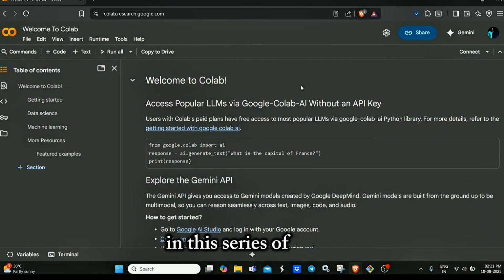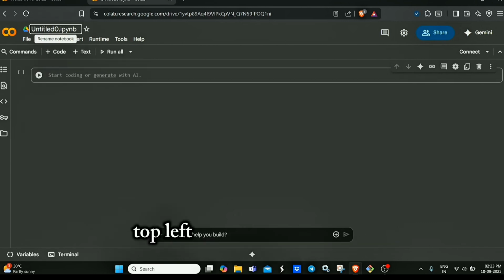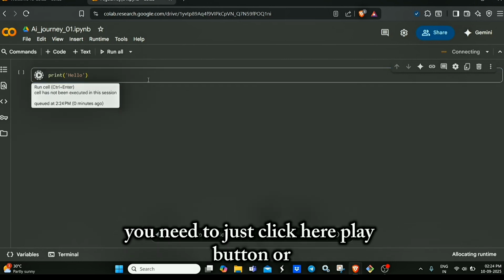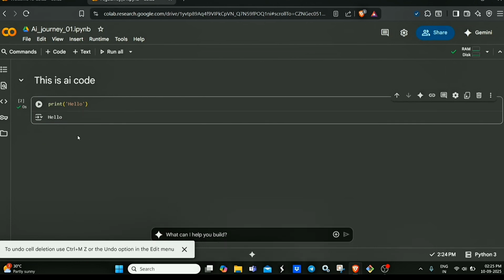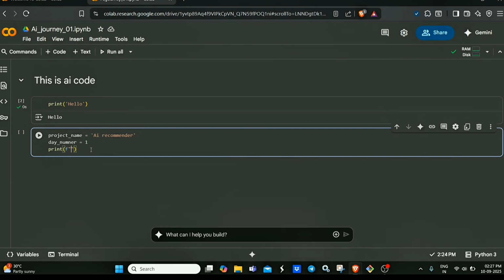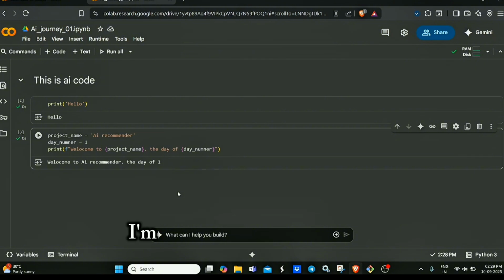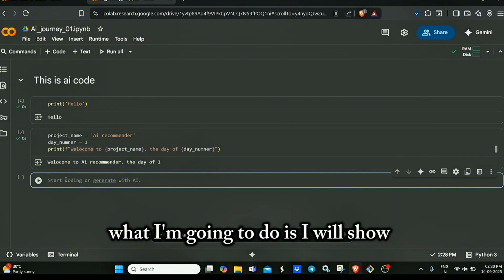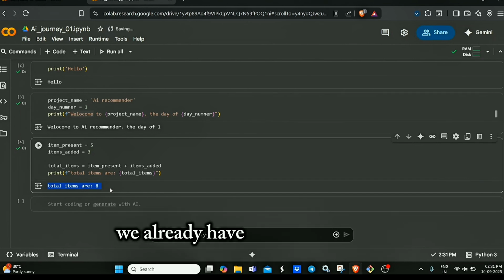Learn AI | Episode 01 | Introduction to Artificial Intelligence (Beginner Friendly)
Welcome to **Learn AI - Episode 01** 🎉
In this series, I will guide you step by step to learn Artificial Intelligence (AI) from scratch in just 60 days.
If you are a beginner who wants to master AI and Machine Learning, this is the right place to start.

📌 In this episode (Ep 01), you will learn:
- What is AI and why it matters
- Different fields under AI (ML, DL, NLP, Computer Vision)
- How we will learn AI step by step
- Tools and resources to get started

👉 Watch the next episode here (update with link when ready).